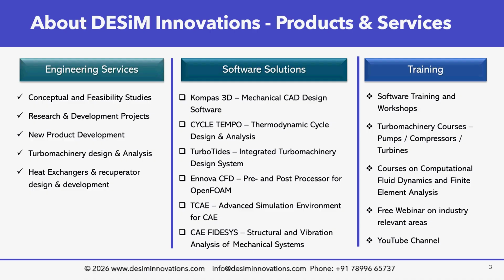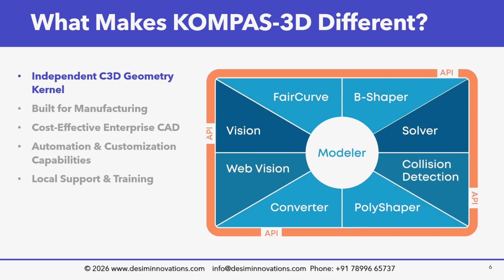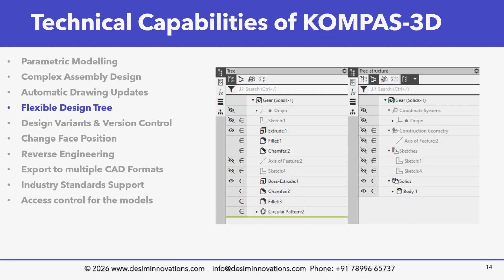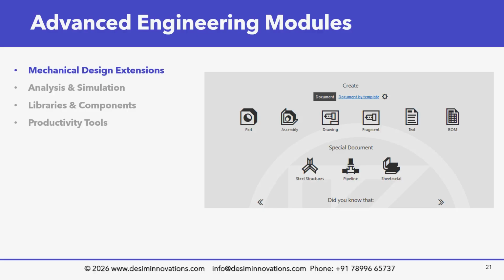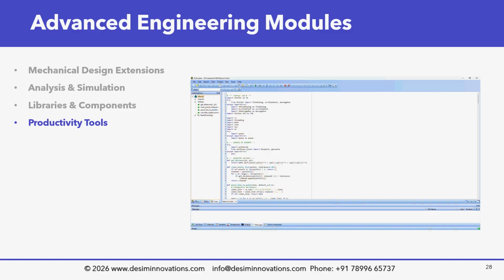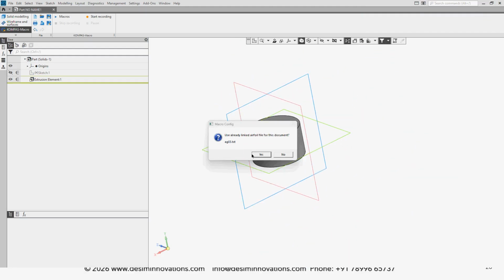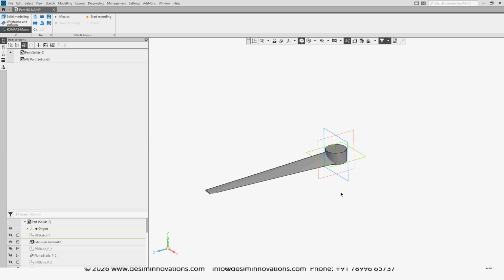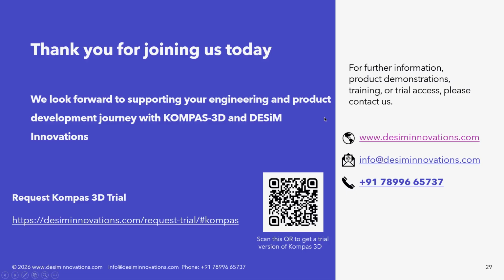Driving the next generation of Product Design with Kompas3D - Webinar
This is a webinar on Kompas-3D - CAD software